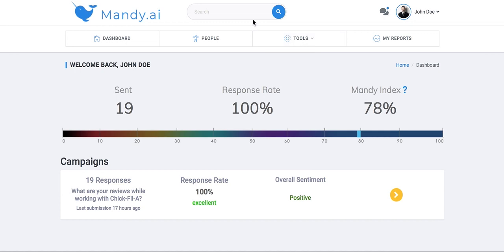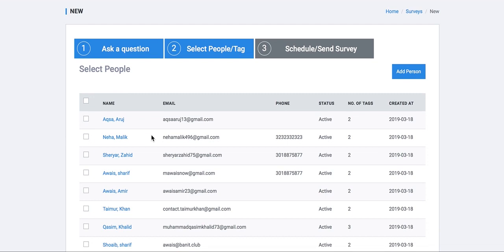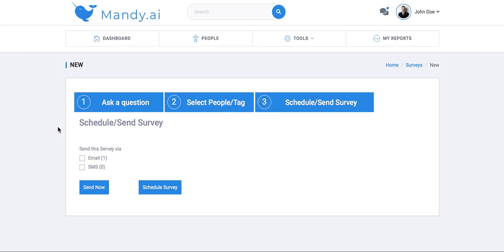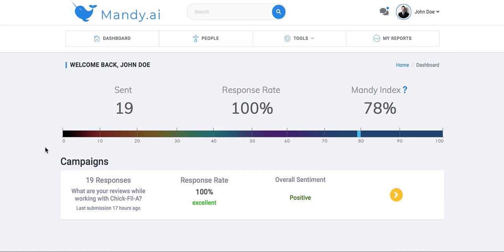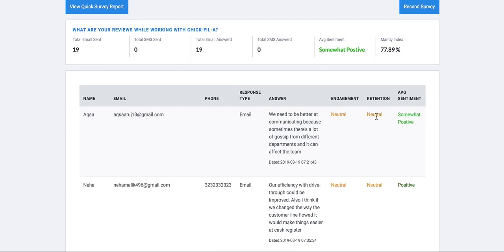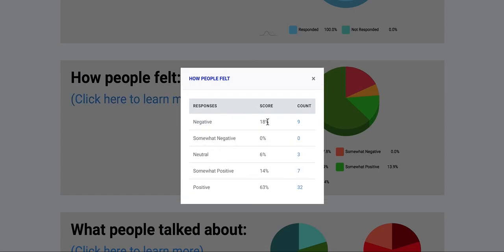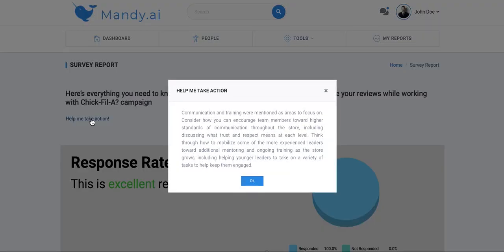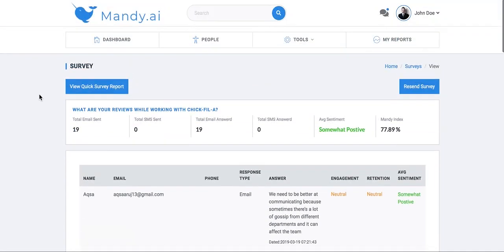How Mandy AI Provides Better Feedback